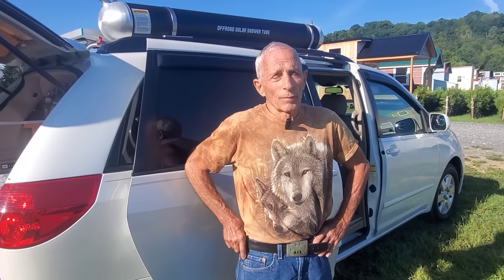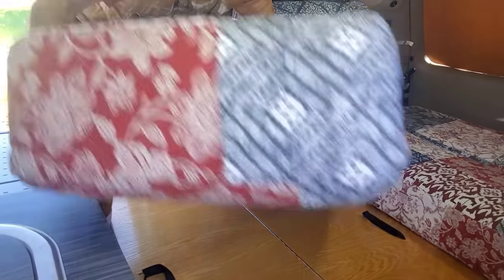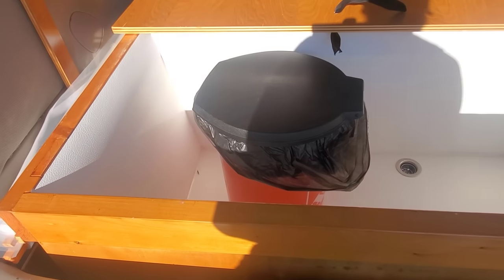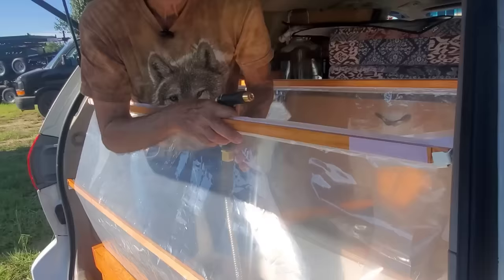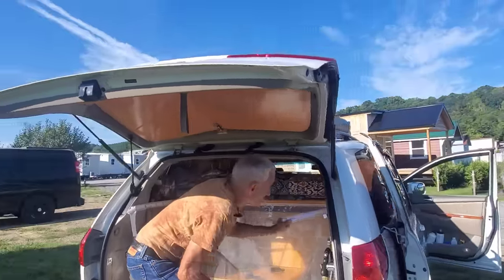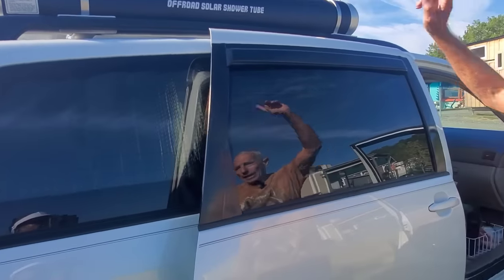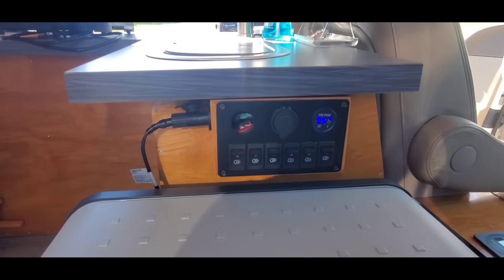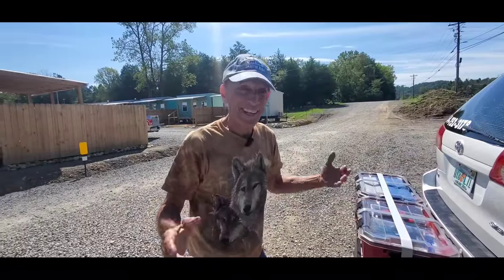78 yr old builds diy minivan camper that''ll blow your mind/shower/solar water tank/and more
I thought I saw everything possible to put in a camper van when I toured Barry's  diy Sprinter van conversion. Well, he has outdone himself with this build. Who says seniors don't rock!! Barry has turned a minivan into a.nomad"s delight. Gou cohld stralth campnjust about anywhere in this little beauty. This little mini rv has all the amenities you will need on the road including a shower, a solar water heater, running cold and  hot water, a beautiful custom pullout trifold bed as well as custom window coversnfor privacy and nsulation as well as plenty of powerm And guess what... it is for sale. That's right .

Note: Check the pinned comment in this video for a link to Barry's other amazing van builds of a Sprinter

I would love to hear from you in the comments letting me know what your favorite feature  is of this beautiful build.